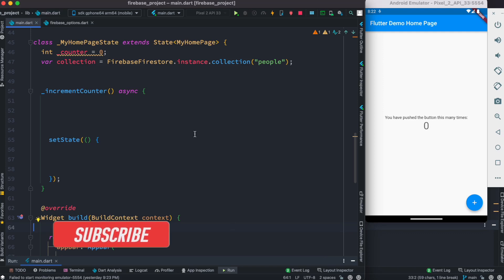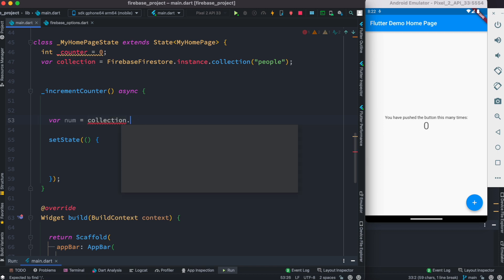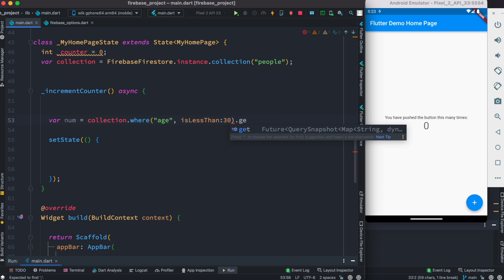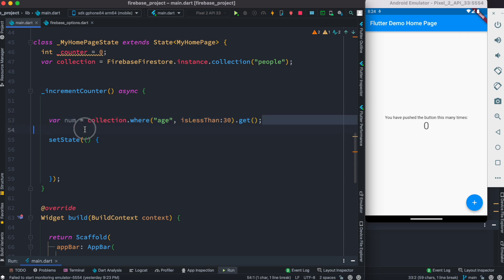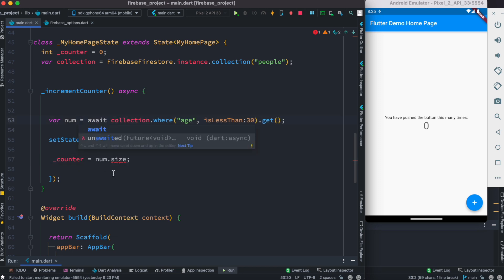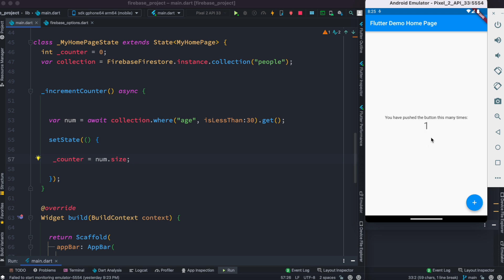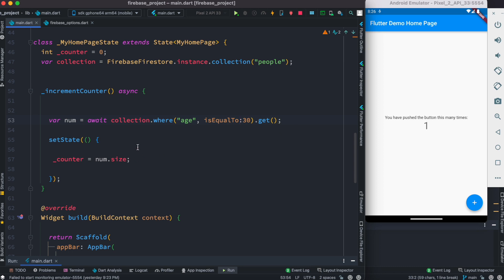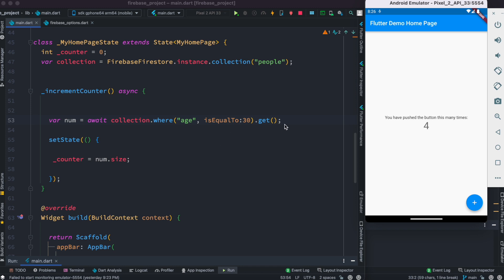Flutter Firebase Firestore Where Query | part 4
Learn about flutter firebase firestore where clause and how to do query using where clause.